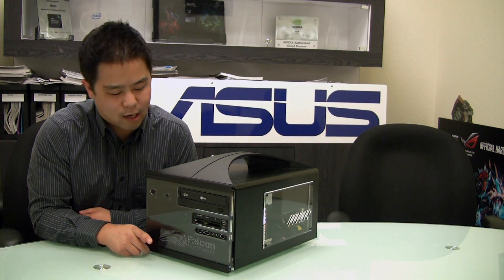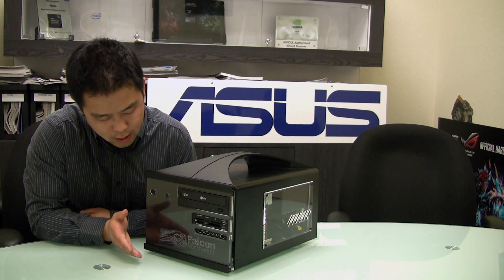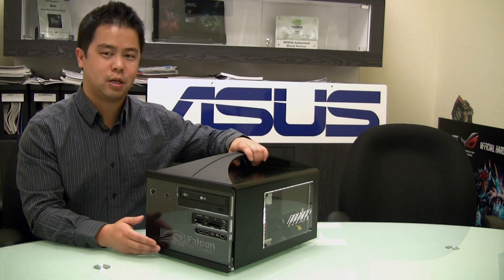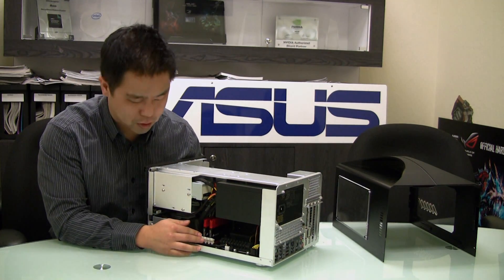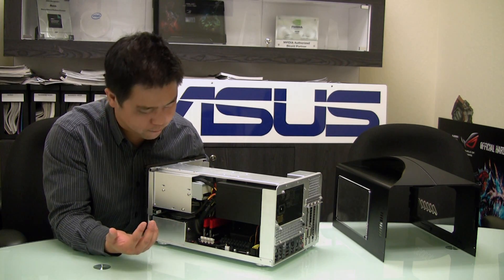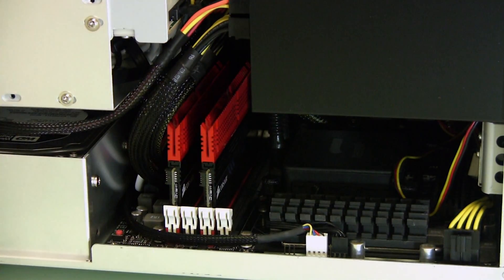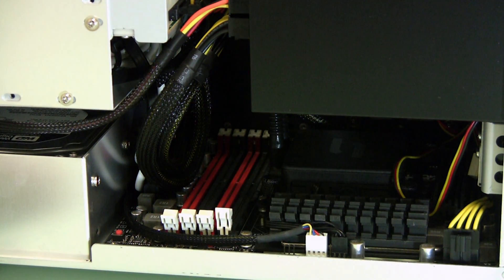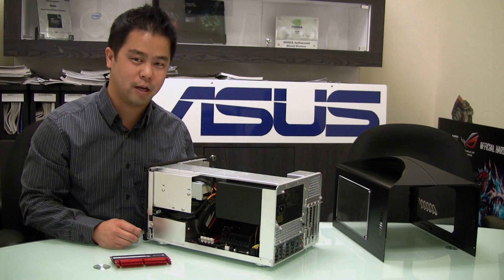ASUS Q DIMM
Brian from ASUS shows us how our Q DIMM technology allows users to easily take out memory in small cases.

We are using a micro ATX Case from Falcon Northwest called the Fragbox with the ASUS Maximus IV GENE-Z motherboard.